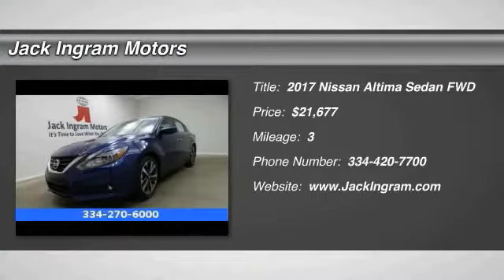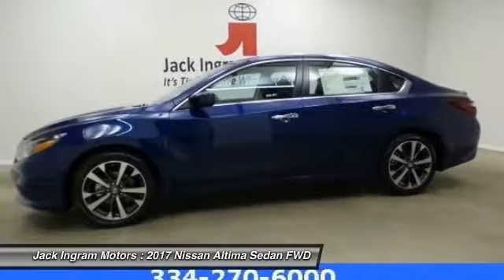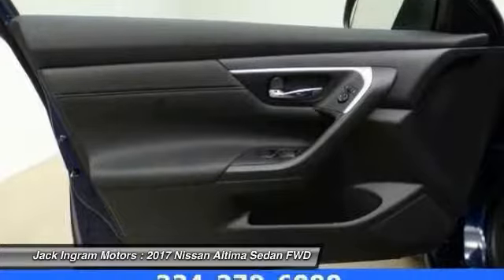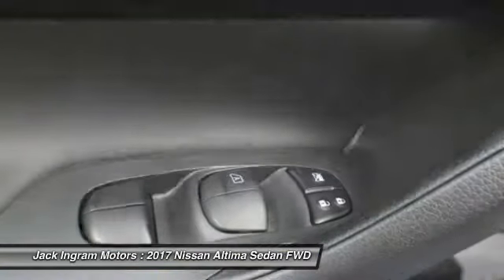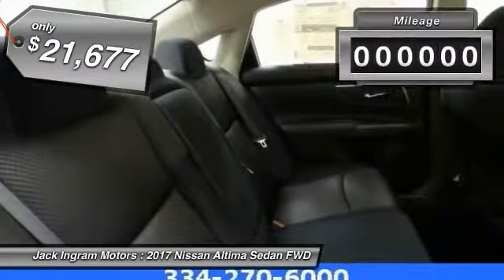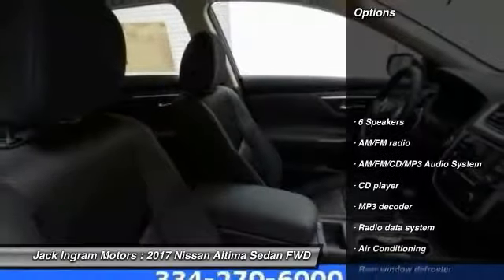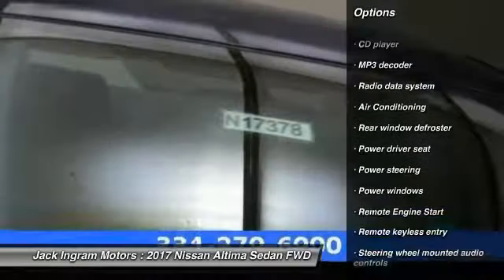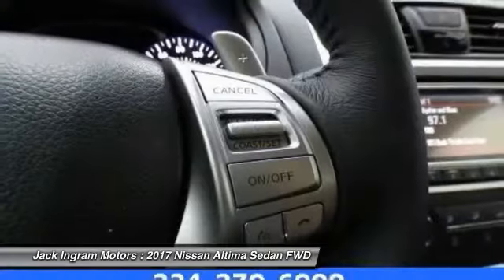2017 Nissan Altima Montgomery AL N17378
2017 Nissan Altima 2.5 SR

227 Eastern Blvd.

2017 Nissan Altima 2.5 SR CVT with Xtronic. 37/26 Highway/City MPGbrbrAwards:br  * 2017 IIHS Top Safety Pick+brbrbrJack Ingram Motors won the Time Dealer of the Year for the state of Alabama because of our commitment and service to the community and our customers. We are continually recognized as the #1 volume family owned new and used car dealer in the area. Price includes: $1,000 - NMAC APR Customer Cash (Captive). Exp. 02/28/2017, $2,250 - Nissan Customer Cash  - National. Exp. 02/28/2017, $250 - Nissan Customer Cash - 2017 Altima. Exp. 02/28/2017